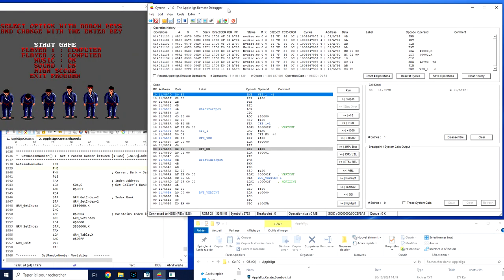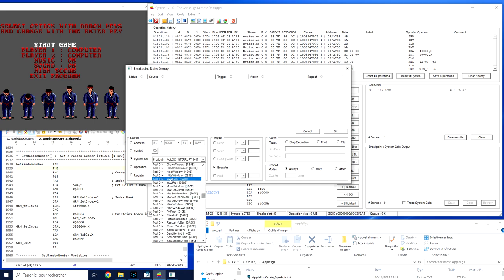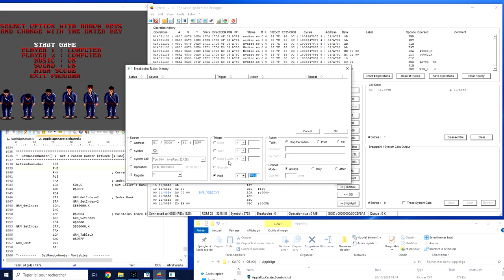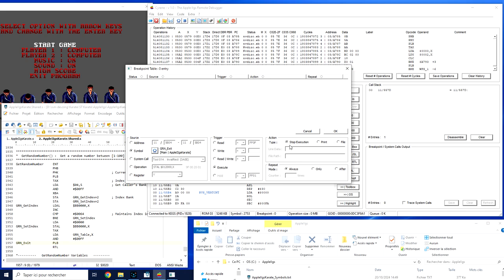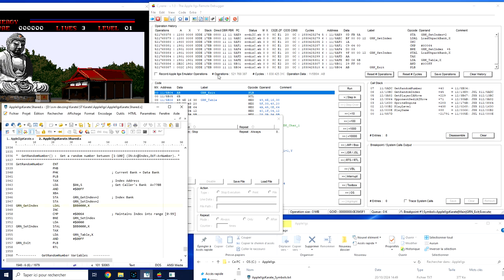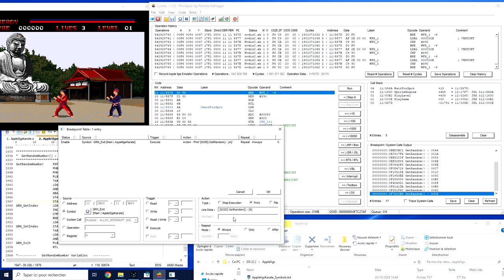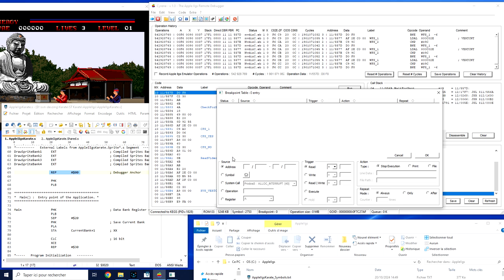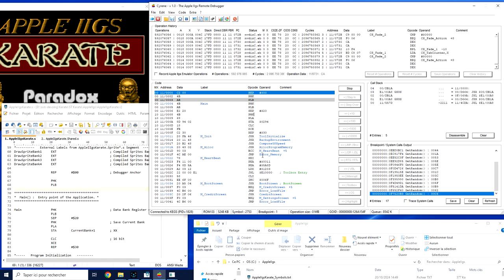Cyrene - Breakpoints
How-to use the Breakpoints with Cyrene from Brutal Deluxe Software - Get it